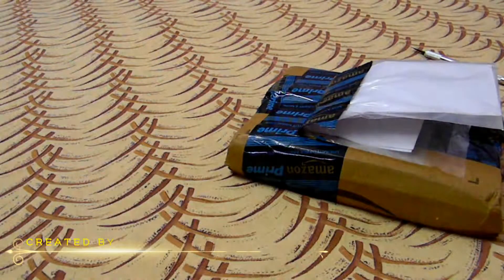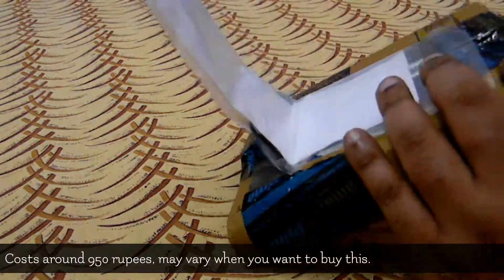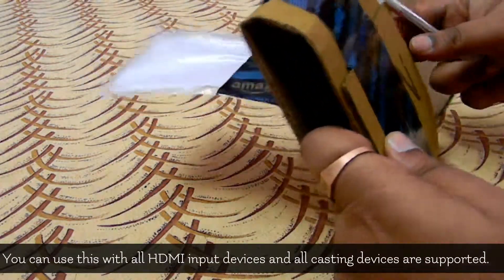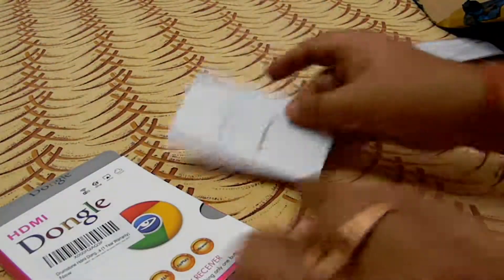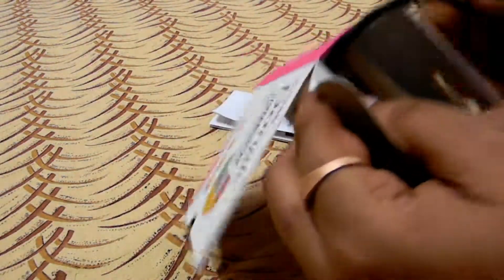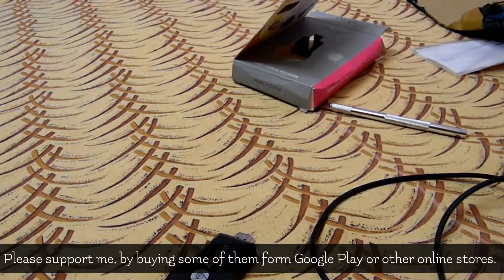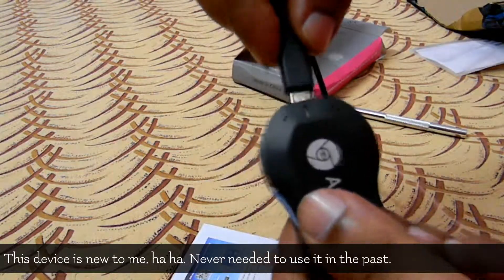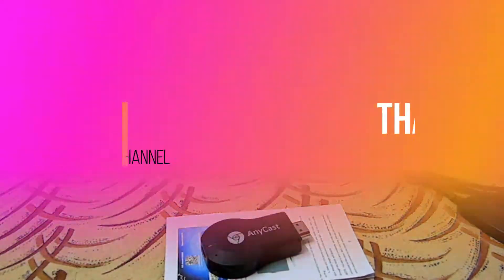DRUMSTONE HDMI DONGLE ANYCAST/MIRACAST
Hi friends, today I am going to unbox Drumstone Anycast HDMI Dongle. Well, this is one of the cost-effective dongles out there. I have purchased it from Amazon India at 950 INR. Most of you might already have this device, but I am making this video because I did not find any video of this device. Now then, you can use this device with all TVs, monitors, and device with HDMI input. This device doesn’t have any special requirements. You can protect your laptop, tablet, smartphones via this device to the connected device.

I hope you will find this video informative.

Amazon India: ₹ 950.

Brand: Drumstone
Model: 4Ganycast
Weight: 82g
Material: Plastic n Metal
Items: Device + USB receiver n power

 ALL DEVICES WITH HDMI OUTPUTS.

This means a lot to me.